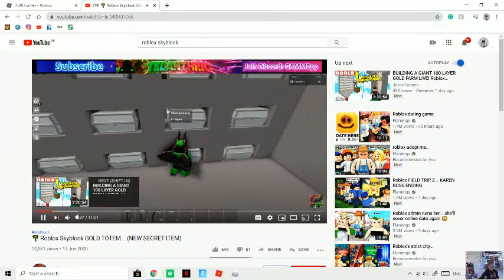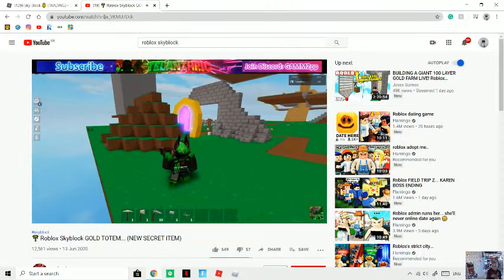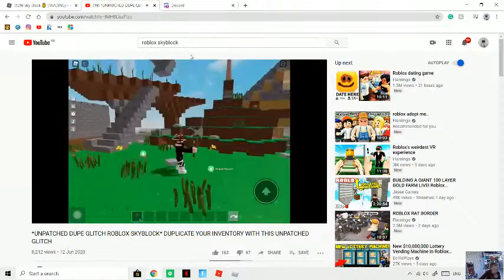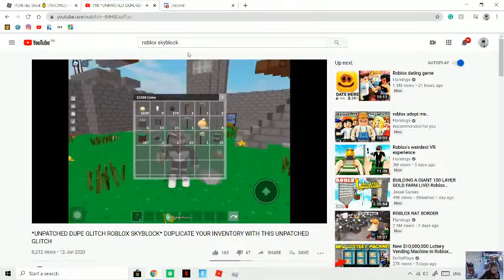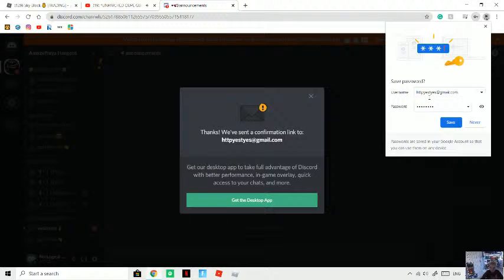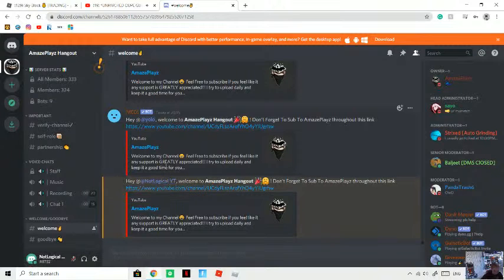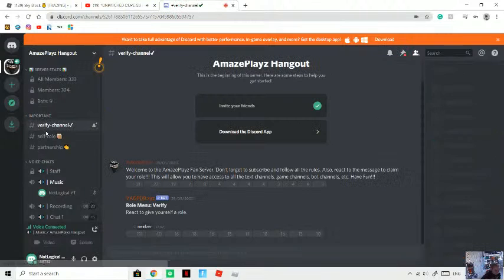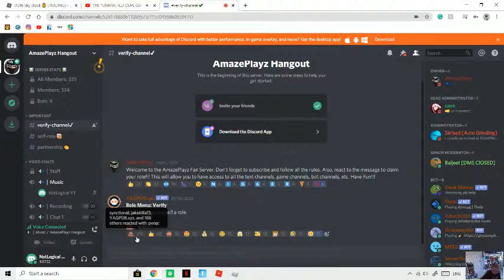Add a title